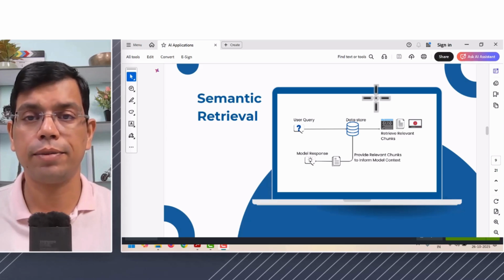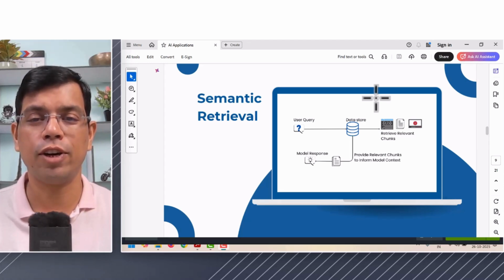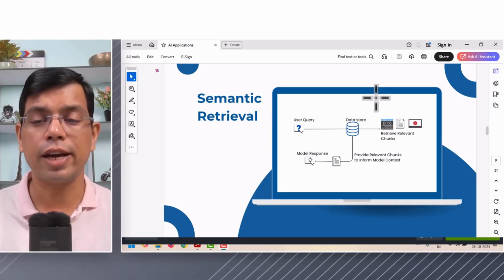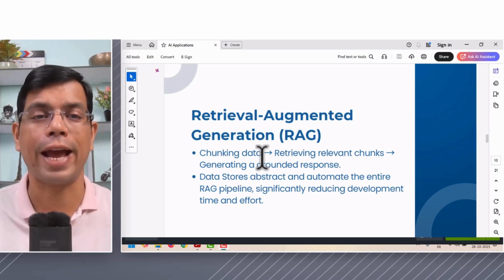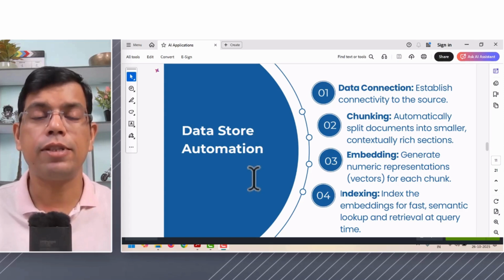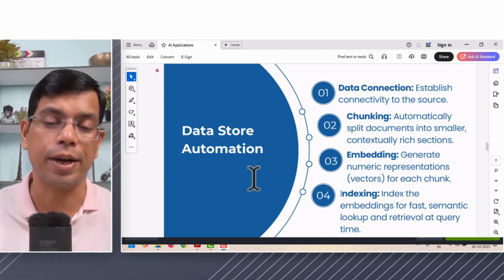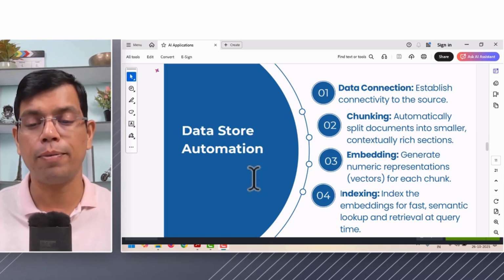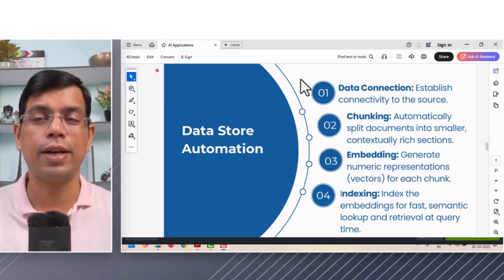AI Applications # 3 Semantic Retrieval, RAG and Data Store Automation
Want to build smarter, faster Generative AI applications? In this video, we dive into how Semantic Retrieval, RAG (Retrieval-Augmented Generation), and Data Store Automation work together to deliver accurate, grounded AI responses—without the complexity.
🔍 What you’ll learn:
- What is semantic retrieval and how it differs from keyword search
- How RAG pipelines enhance LLM responses using relevant data chunks
- Step-by-step breakdown of the automation process:
• Data connection
• Chunking
• Embedding
• Indexing
- How Google Cloud’s AI Applications simplify the entire RAG pipeline
- Real-world examples: tech support, sales proposals, enterprise search